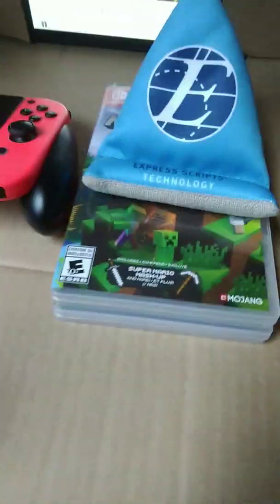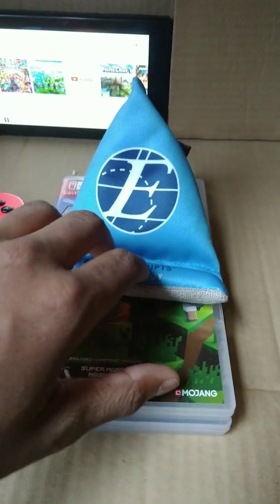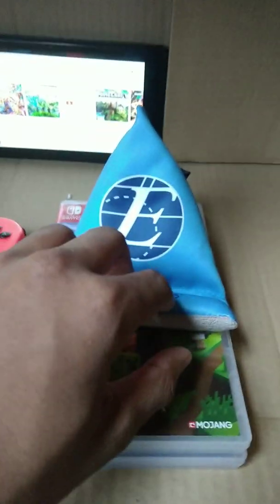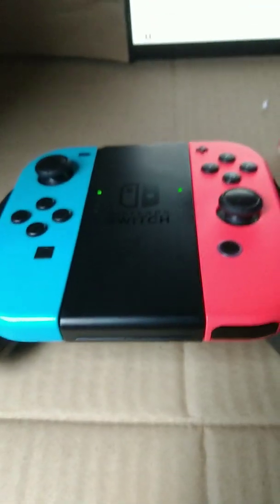Video setup 50 sub goal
Nathan gaming YT YouTube.com